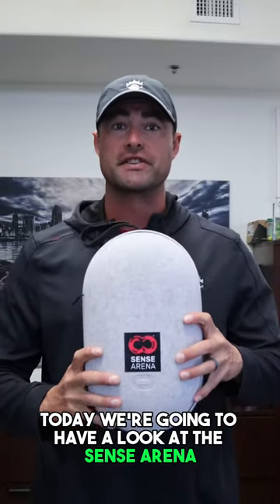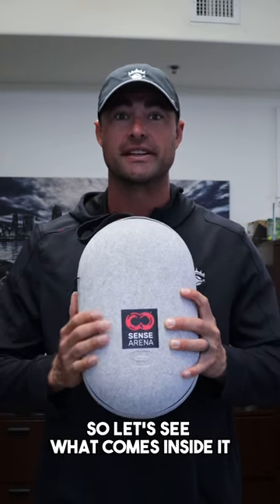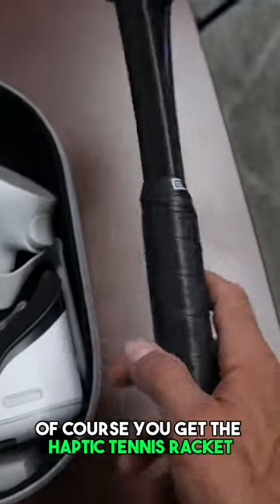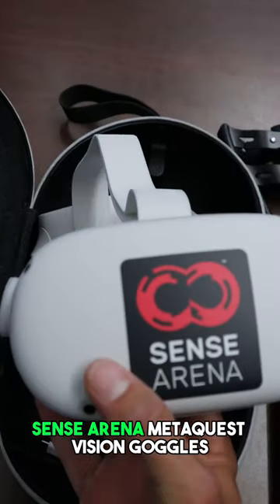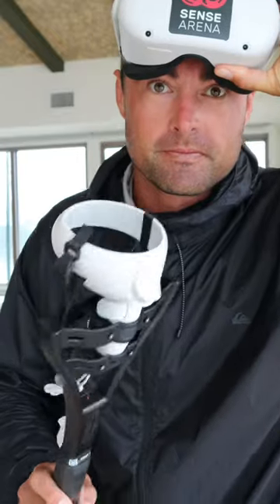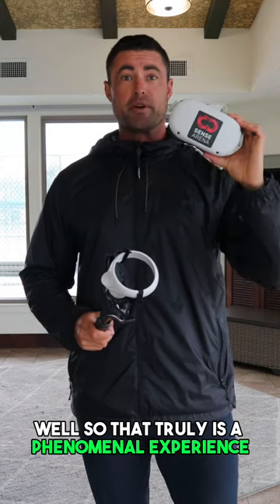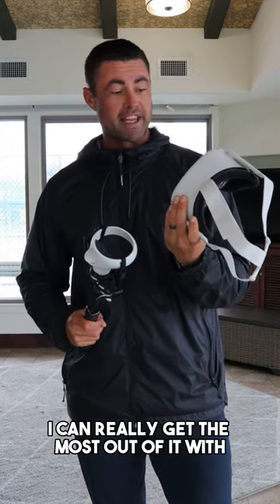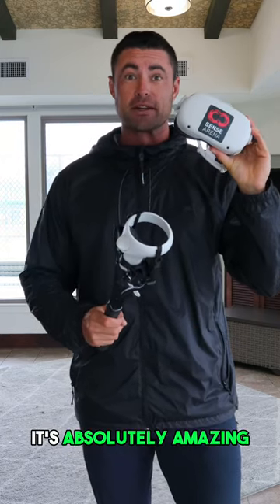Sense arena virtual Tennis training system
The sense arena VR experience is amazing 🤩 🤯

My initial thoughts on the product. 👇🏼
- the weight of the haptic racket and the realistic edges of the grip are fantastic and enhance the “feel”
- Once you are in the arena you really believe you’re in there. It’s a surreal experience
- There are so many modes to train on. I’m looking forward to testing and giving my follow up review on my favorite Drills/games
- I can think of many scenarios where you can’t hit the court but can work on your game virtually.

Many thanks to @sensearenatennis for sending this over. I’m very impressed!